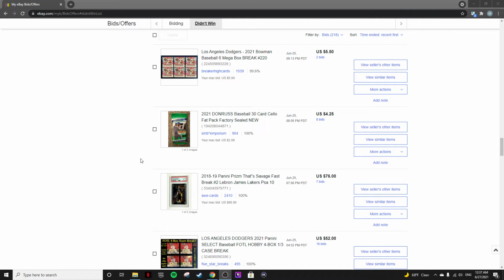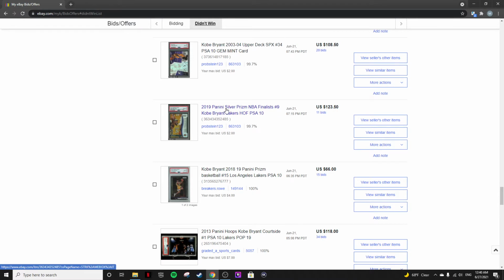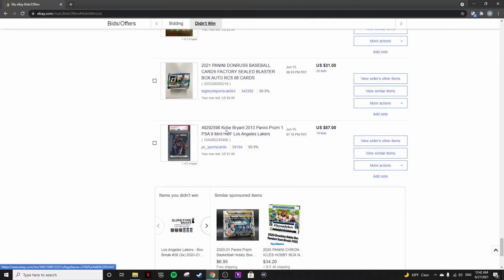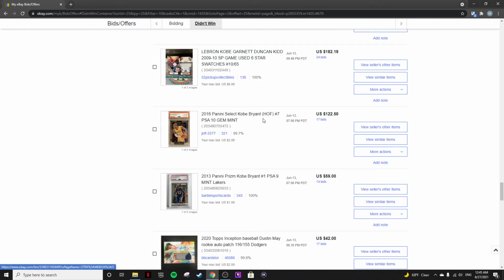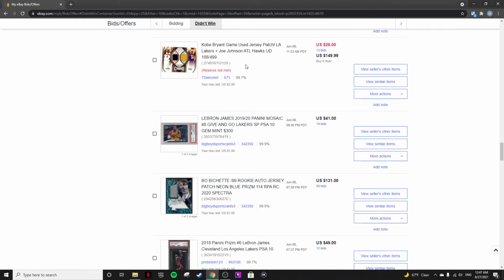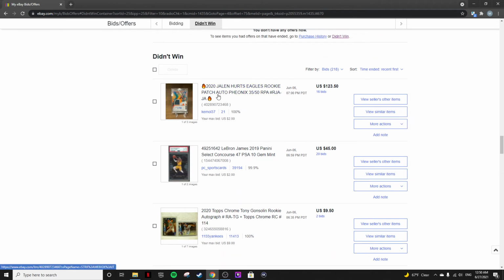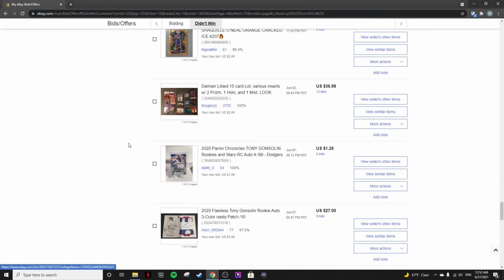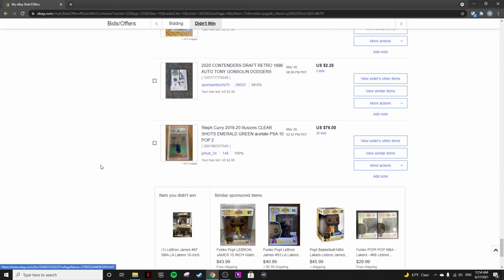Losing Ebay bids for Mail Time | TopLoademCards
I thought it would be cool to show you guys some of the cards that I was bidding on but lost and what the final price of the cards ended up being. Let me know if you think the final prices were correct or do some people just get competitive and don't want to lose an auction to someone else!

Just started playing Wild Rift which is the mobile equivalent to League of Legends

Mondays: Mail Time or Mystery Packs
Thursdays: Random Box Break or Pack Rips
Fridays: ASMR top loading cards or Random Video